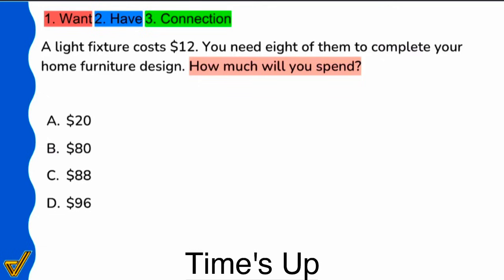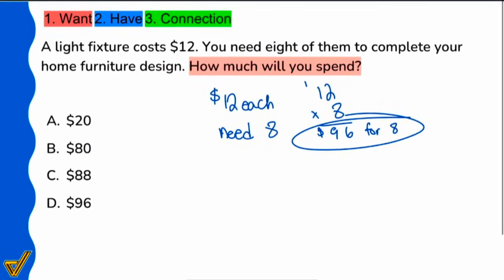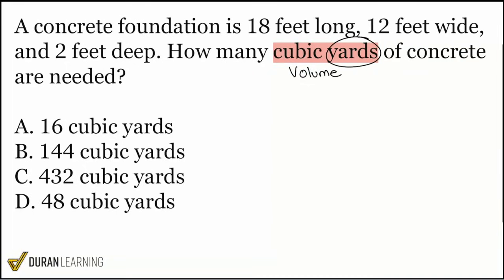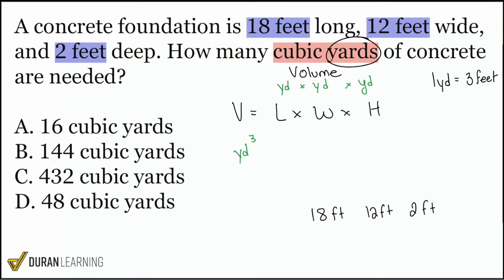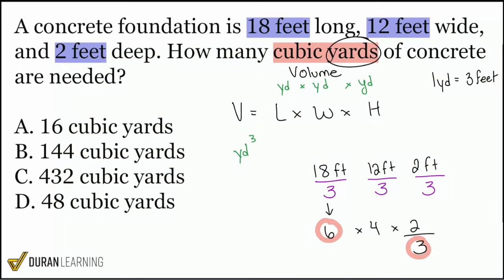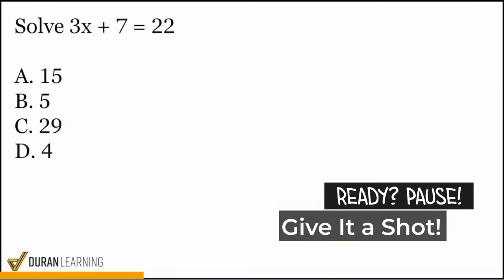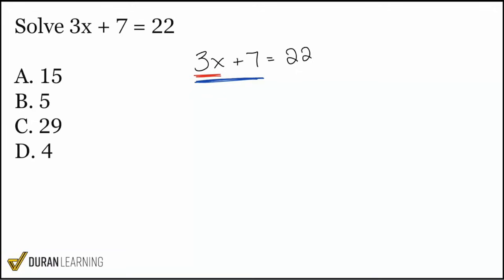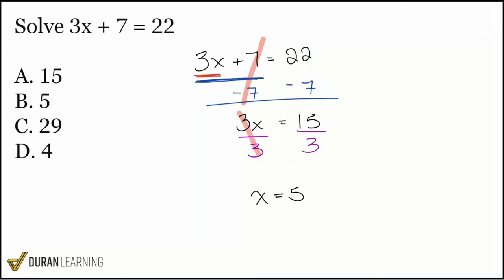ASVAB Math Mastery: Word Problems, Volume, & Equations Explained (2024 Study Guide)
Struggling with ASVAB math questions?
In this comprehensive video, Coach Anderson breaks down three of the most commonly tested ASVAB Arithmetic Reasoning and Mathematics Knowledge topics.

You'll learn step-by-step how to tackle word problems, calculate volume, and solve linear equations—key skills to help you boost your ASVAB score and get the military job you deserve!

Here's what you'll master in this session:
0:00 - How to solve operation word problems (e.g., "A light fixture costs $12... How much will you spend?")
2:03 - Volume word problems (e.g., "A concrete foundation is 18 feet long... How many cubic yards?")
6:53 - Solving linear equations (e.g., "Solve 3x + 7 = 22")